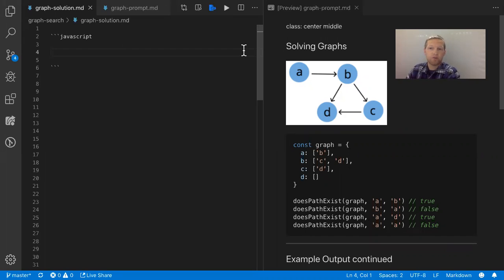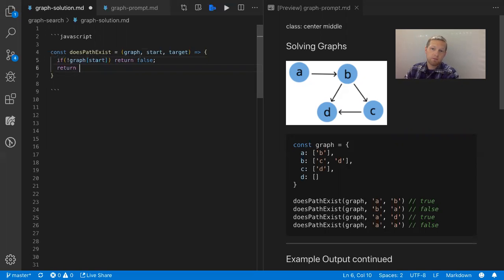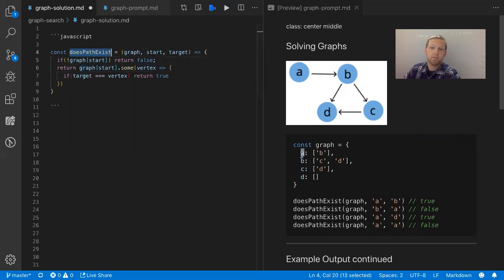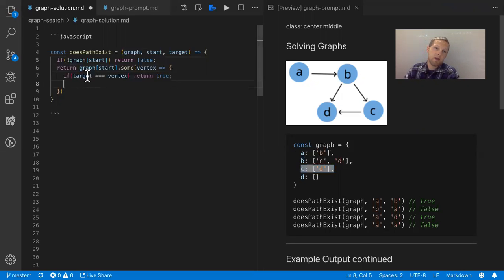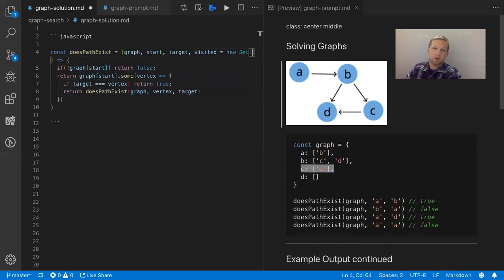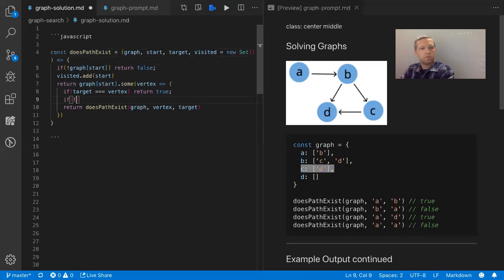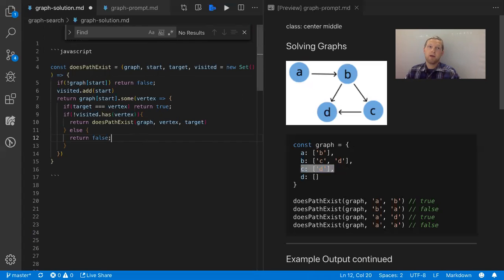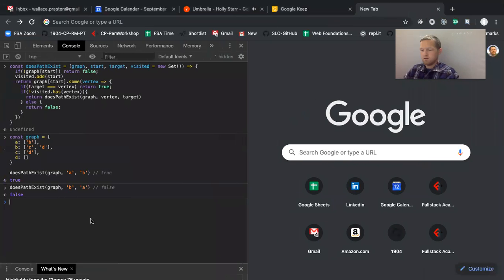Graph Search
Searching Through a Graph to determine if the target exists.